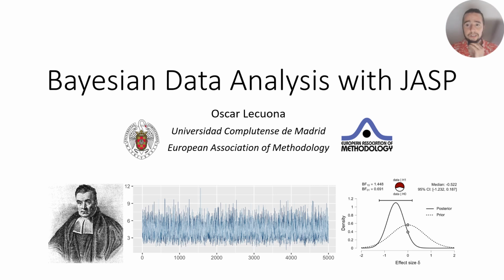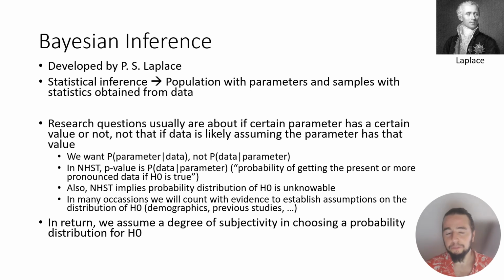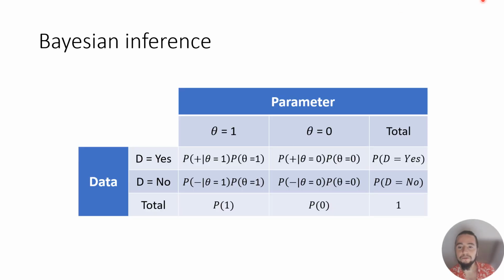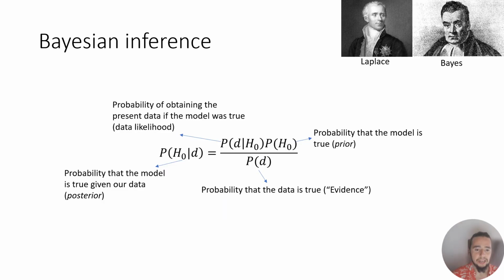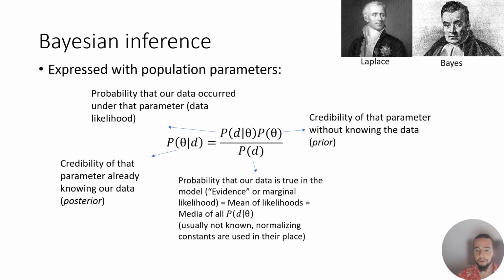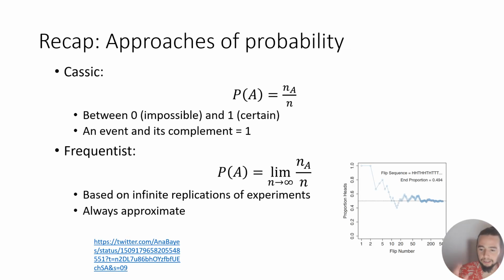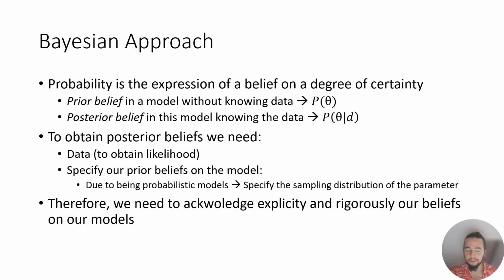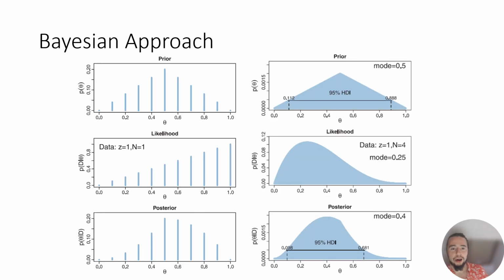Bayesian Data Analysis with JASP (EAM) - S2.3 - Bayesian Inference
Application of Bayes Rule to statistical inference